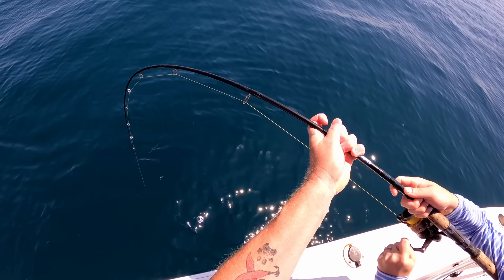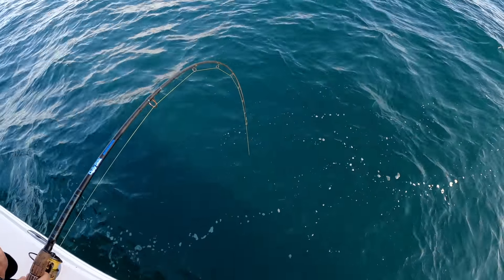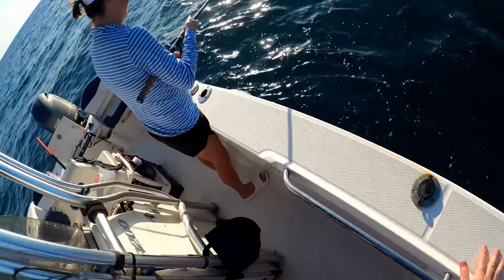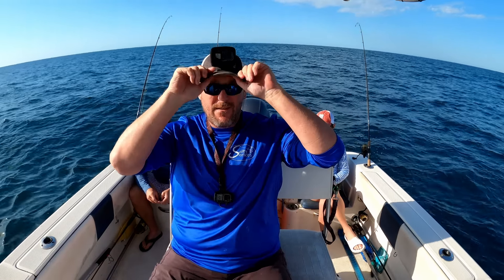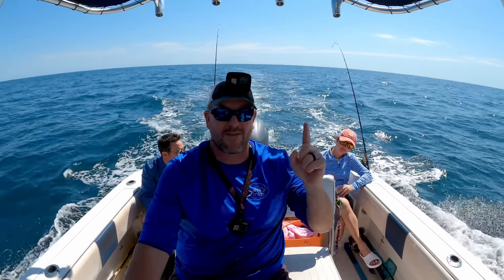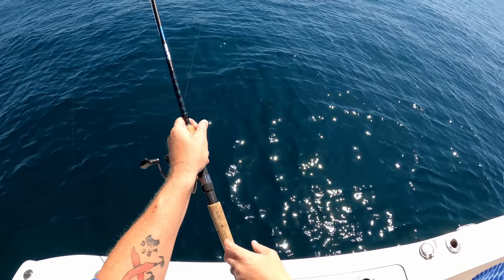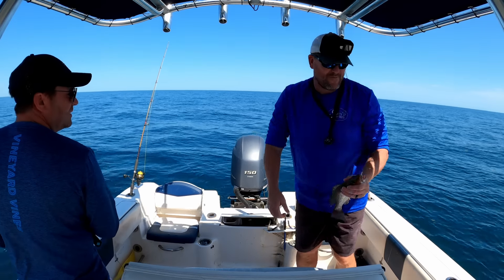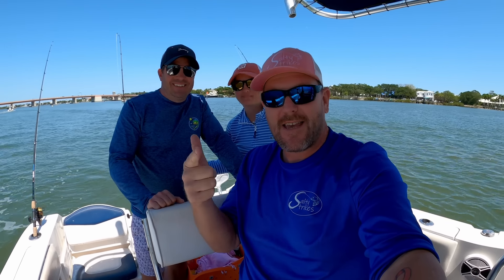Getting wrecked, making moves and finding dinner!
HOOKS:

VMC 2/0 Circle hooks

Circle Hooks 3/0 Mustad Inline

REELS:

Penn Battle

Penn Slammer

Penn Fathom Lever Drag 25N

RODS:

Ugly Stik Rod

Ugly Stick Tiger Elite Rod

TACKLE:

Cush it (rod butt cushion)